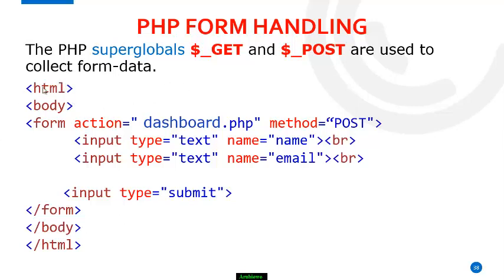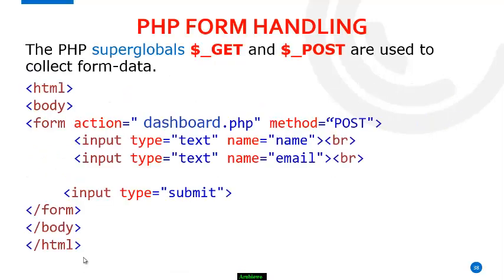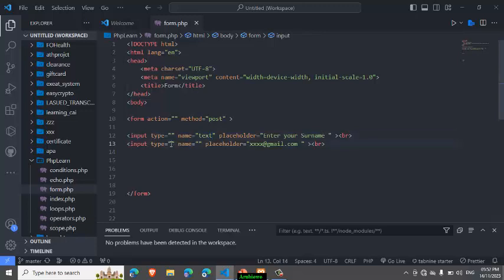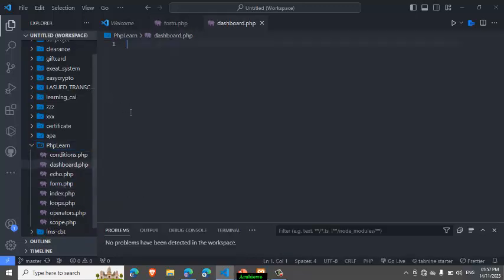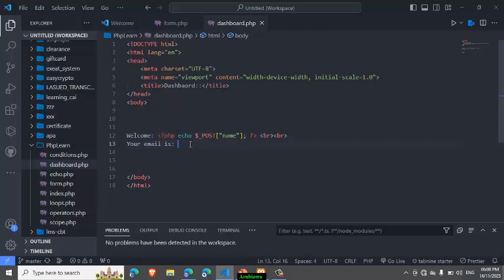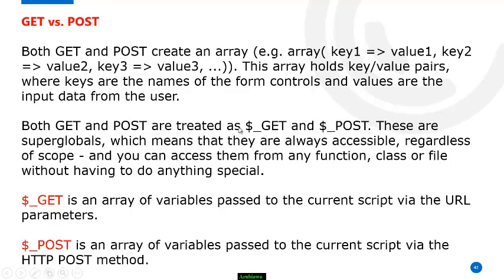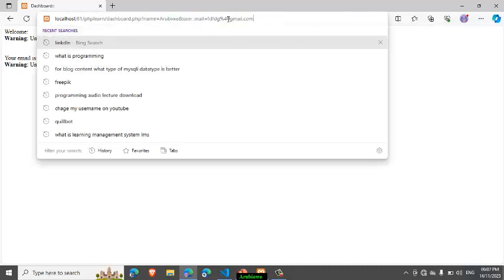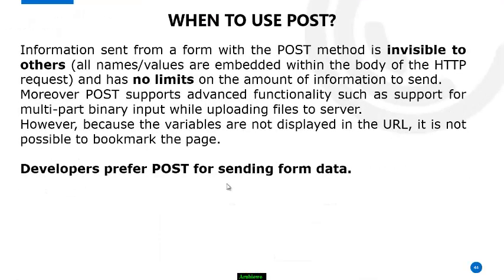PHP Forms and Form Handling- Tutorial 7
This tutorial talks about forms and forms handling in PHP, in form handling/processing the $_GET and $_POST superglobals are used to capture the form data.